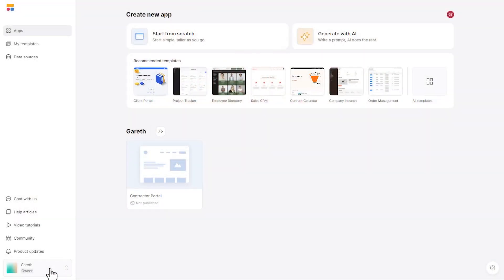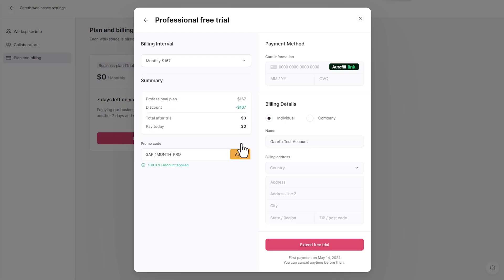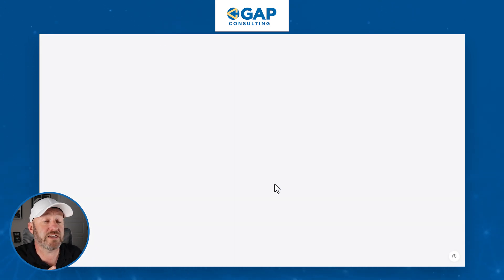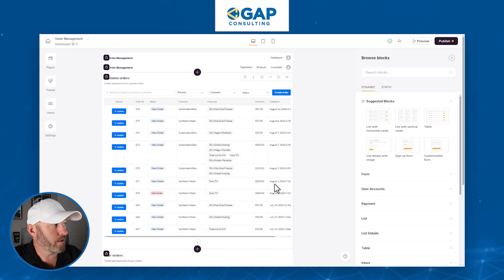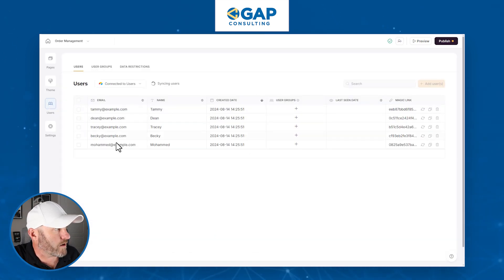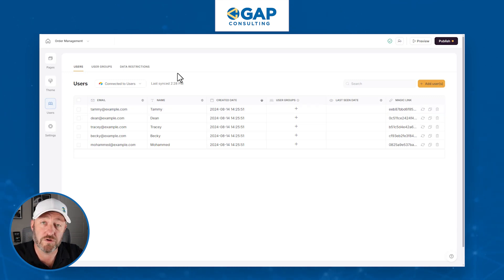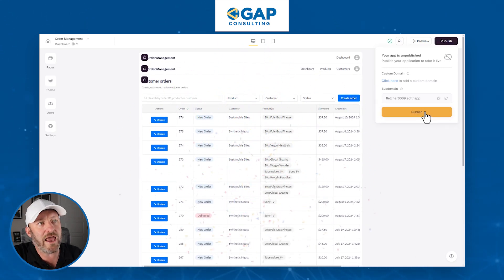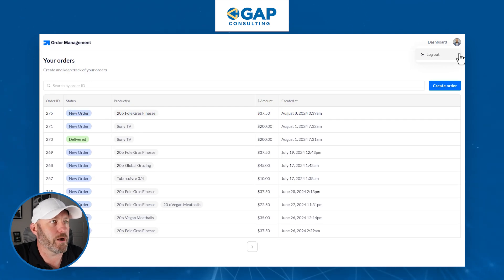Create a mobile app (PWA) for your Airtable data with Softr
Does your business need an easy-to-use system that can work as a mobile app? Then maybe you should consider developing a Progressive Web App (PWA). Lucky for you, deploying apps has never been easier thanks to the no-code tool, Softr. Join us as we delve into what a PWA is, why it matters, and how to use Softr for a hassle-free deployment. Watch this live demonstration complete with step-by-step instructions! 👇

Table of Contents: 📖 👇

00:00 - What this video covers
01:09 - What is a PWA (Progressive Web App)?
03:09 - Main benefits of PWA
03:45 - Installing the Softr PWA Template
04:43 - Reviewing Airtable Data
05:33 - Building the front end of the PWA
06:48 - Deploying the PWA
07:39 - Modifying App settings
09:33 - Downloading your Live App
11:08 - How to Get More Help!